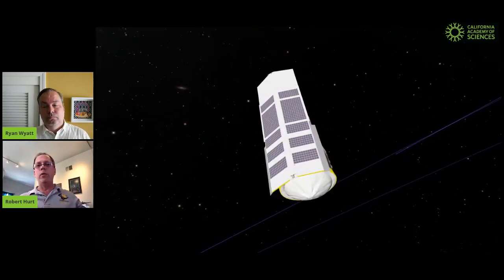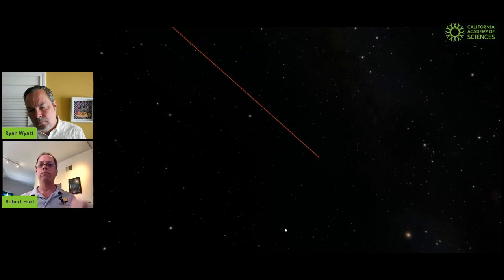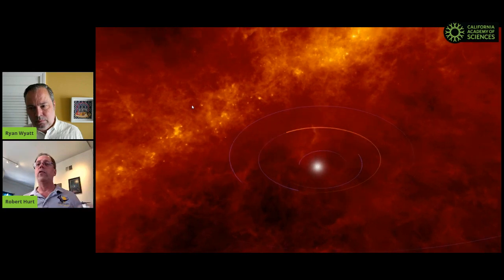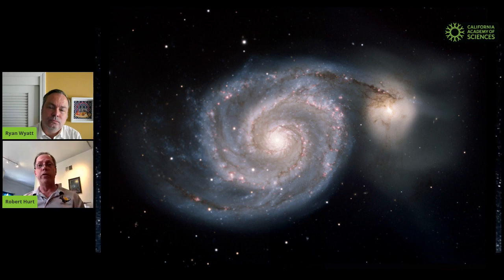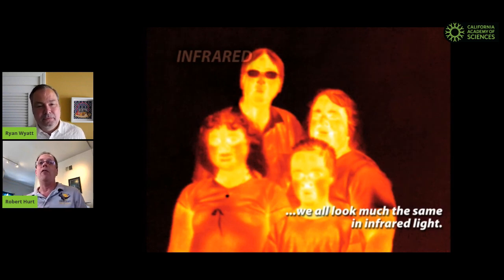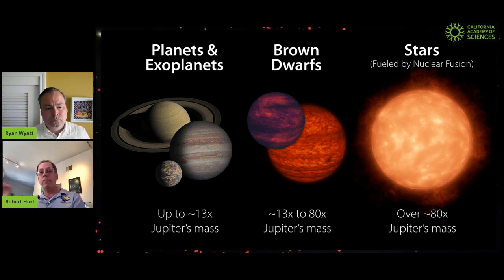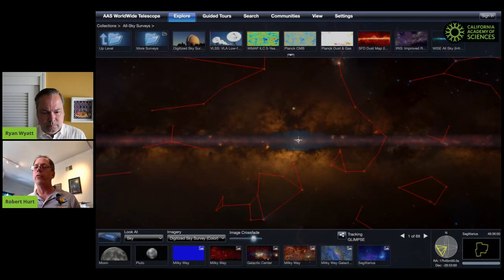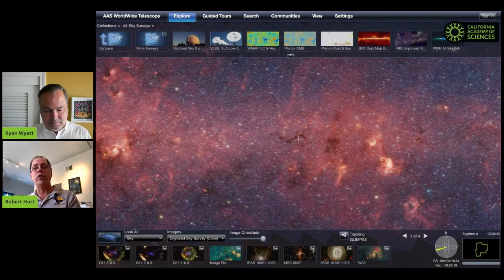Cosmic Conversation with Caltech's Robert Hurt | California Academy of Sciences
See the Universe in a whole new light in this Cosmic Conversation with Robert Hurt, Visualization Scientist at Caltech/IPAC. We explore infrared light and what it reveals about some of the most important questions in astronomy—including some real-world examples here on Earth.

Help us recover, rebound, and rebuild as we safely reopen to our guests. —we're grateful for contributions of any size. Thank you!